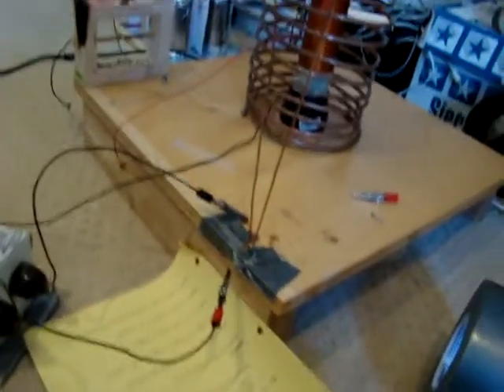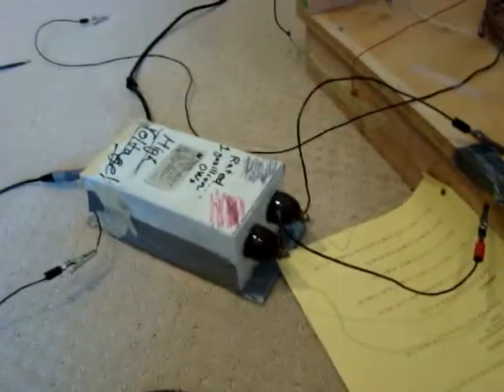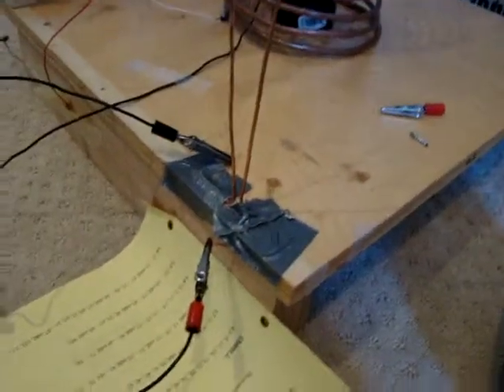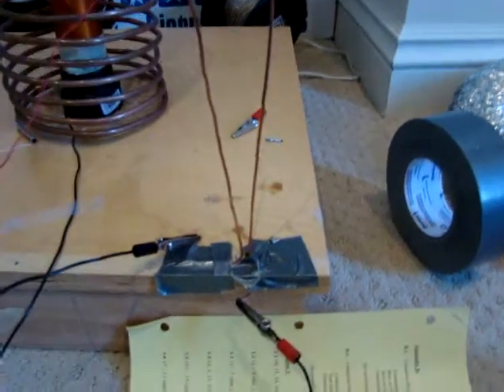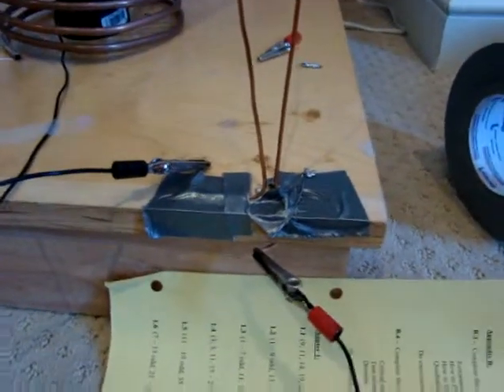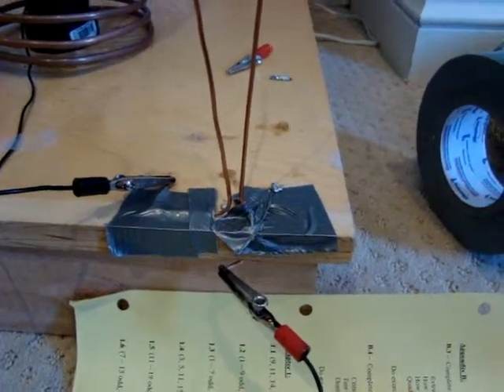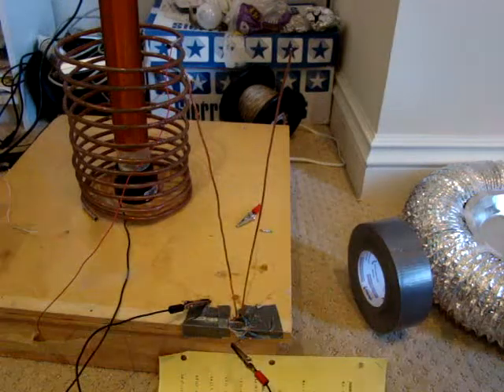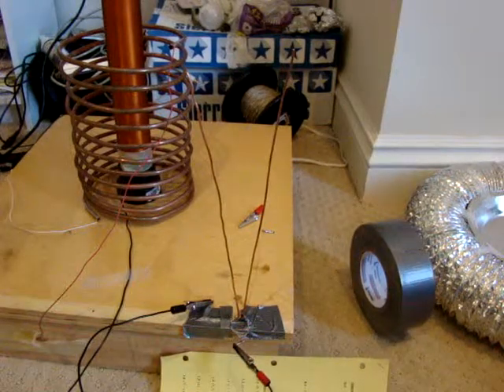Jacob's Ladder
yay. took me 5 minutes to make. wooo! oops, did i say positive and negative? i meant hot and ground